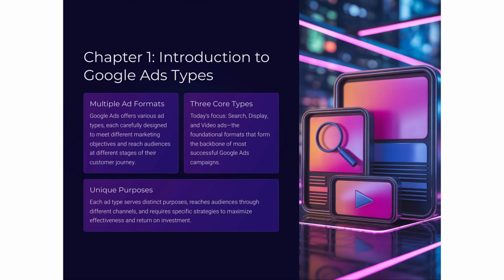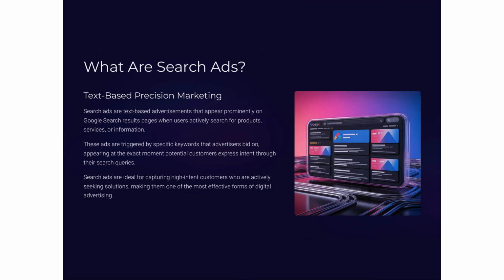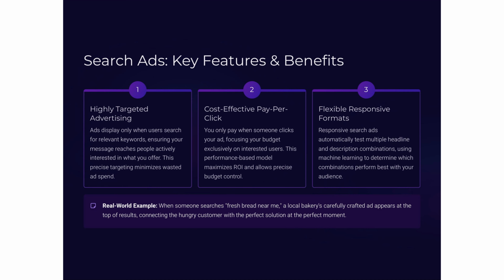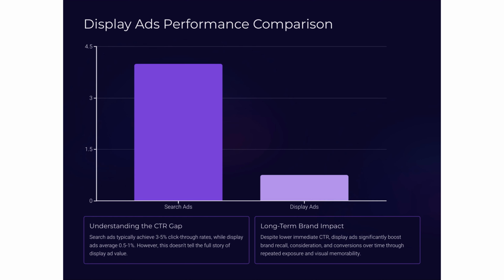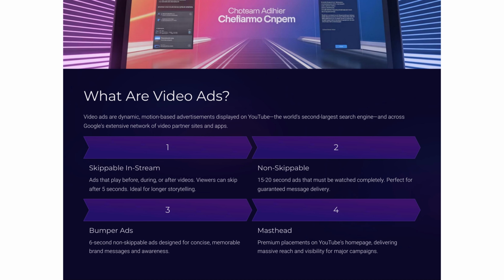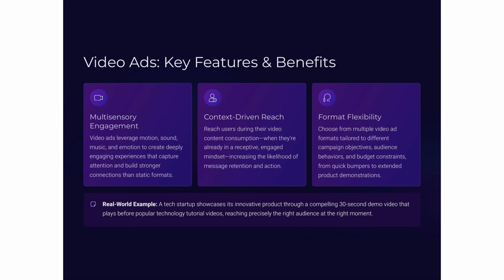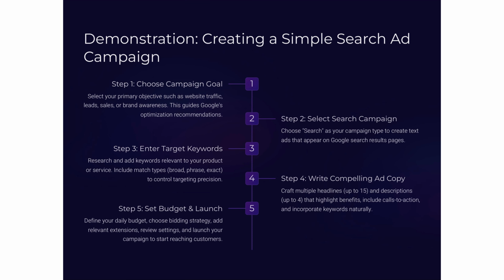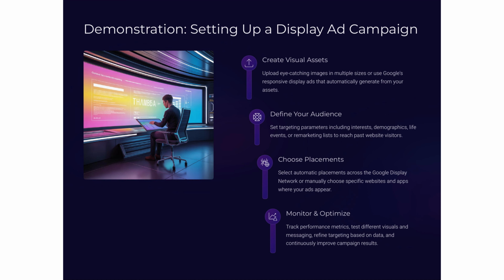Ultimate Guide to Google Ads That Actually Convert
Google Ads for Beginners Understanding Search Display and Video Ads